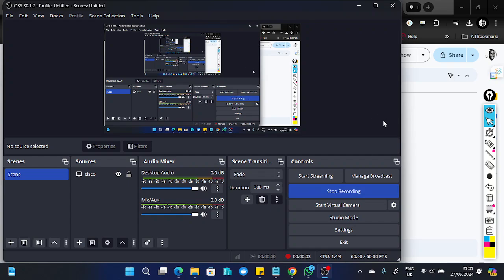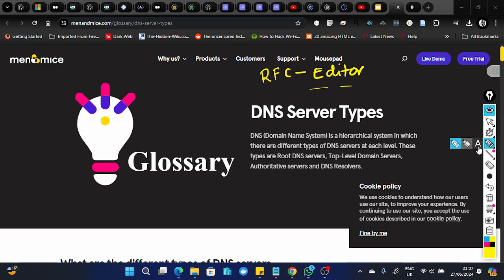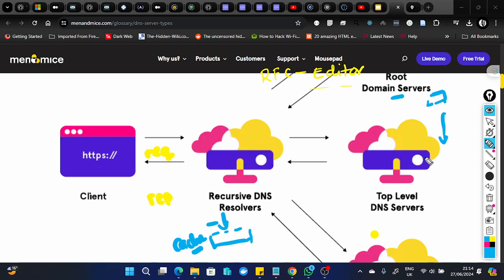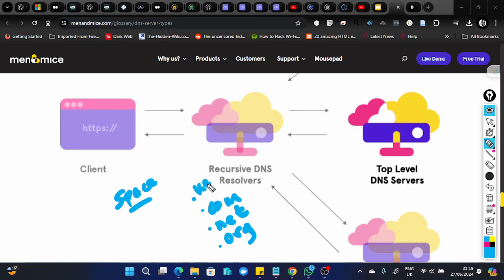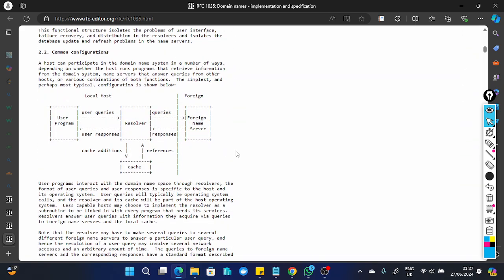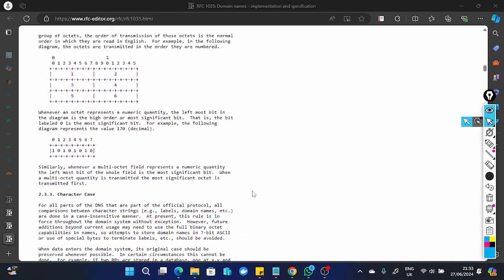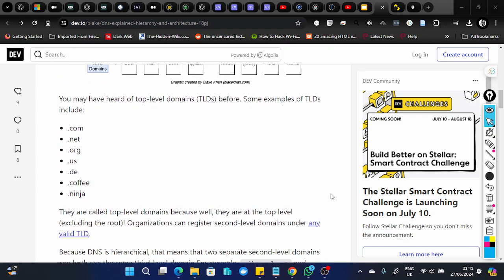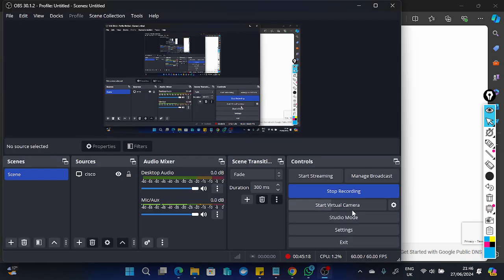DNS Architecture Overview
An overview of how DNS works: the Client - The Resolver - The Root Server, Top Level Domain, Second Level Domain Server, Third Level Domain and The Authoritative Server.